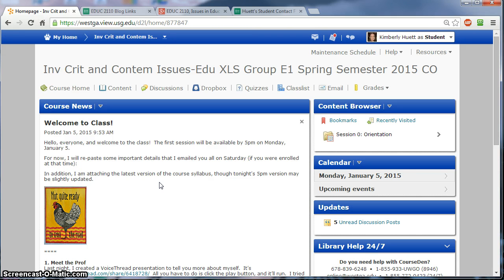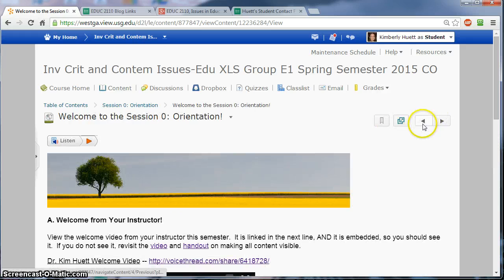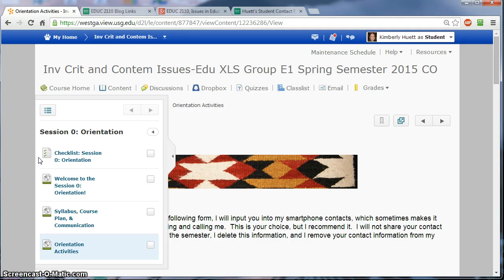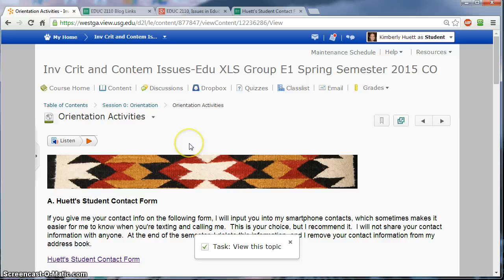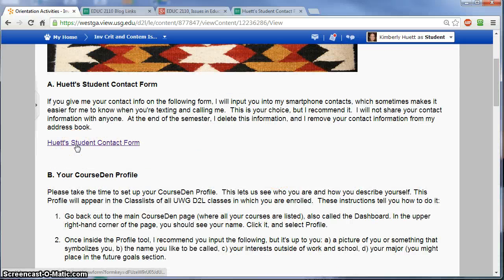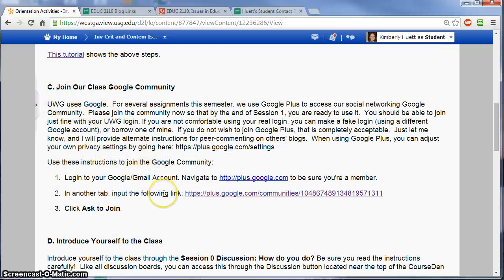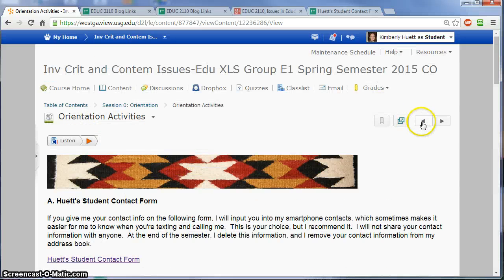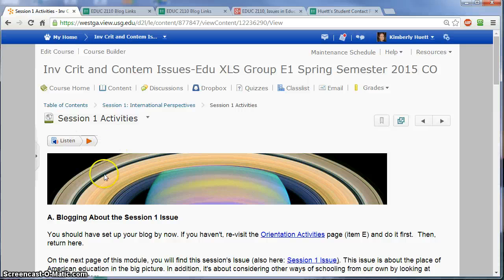Welcome to Session 0! (EDUC 2110, Spring 2015)